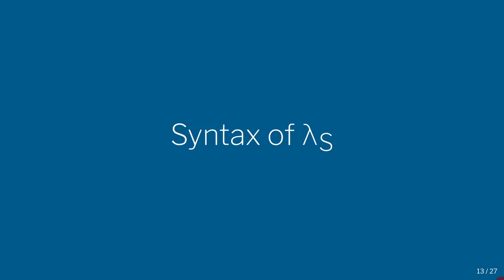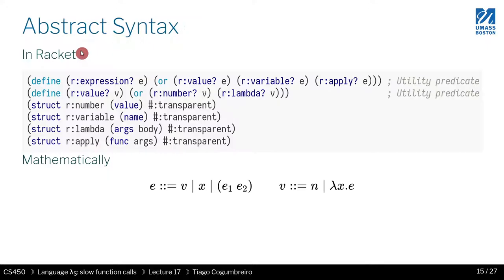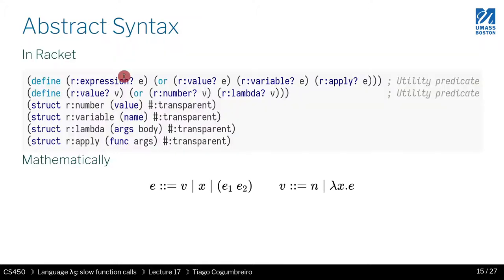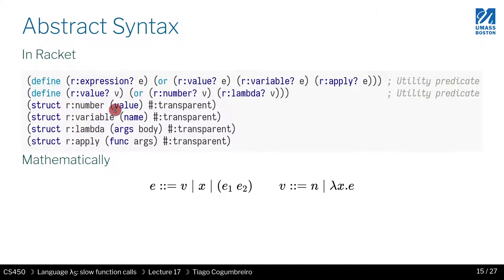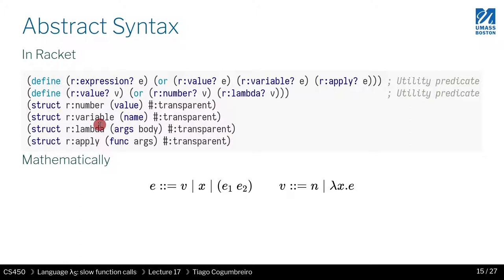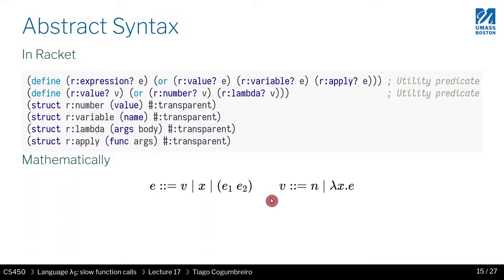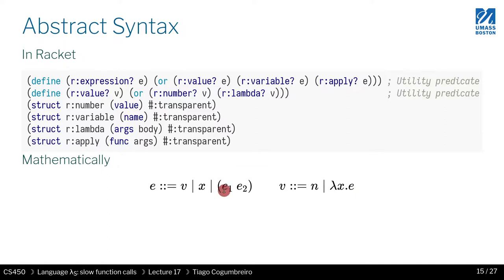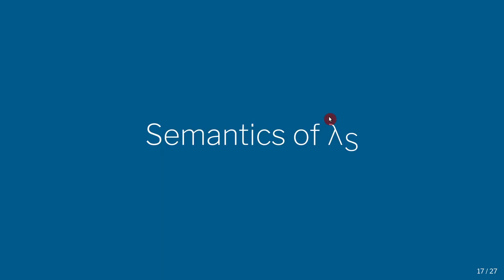CS450 S21 17 03 Syntax of Lambda S